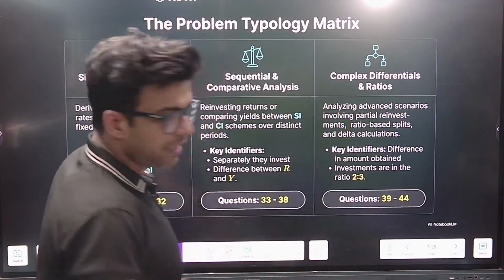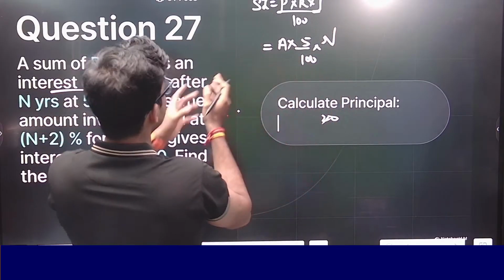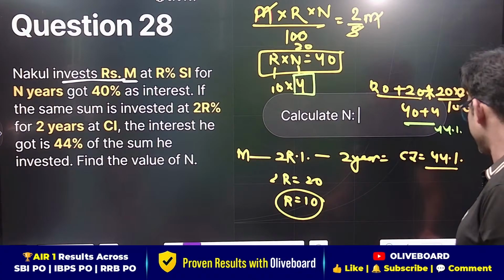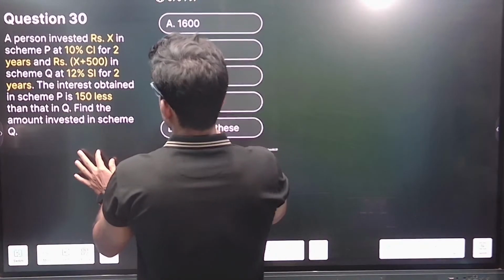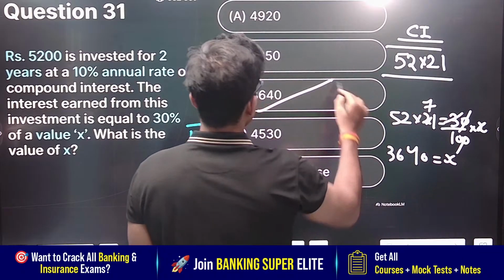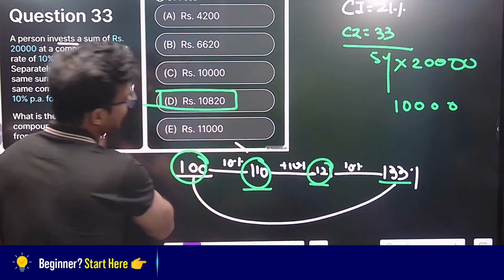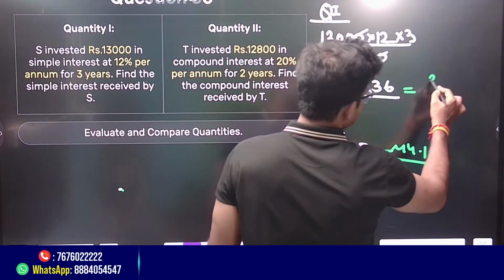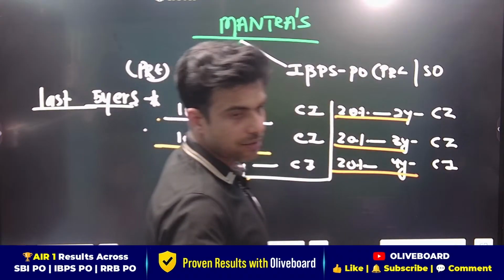SBI & IBPS PO Pre 2026 | Countdown Series Day 14 | SI & CI | Arithmetic Booster | Oliveboard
In this YouTube session, you are going to learn Simple Interest (SI) & Compound Interest (CI), one of the most important Arithmetic topics for SBI PO Prelims 2026 and IBPS PO Prelims 2026. In Day 14 of the Countdown Series, Aman Sir will explain concepts, shortcut methods, exam-level questions, and previous year trends to help you score higher in Quantitative Aptitude.